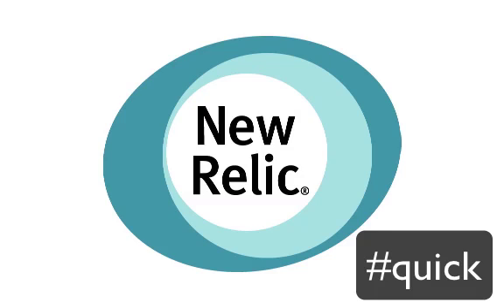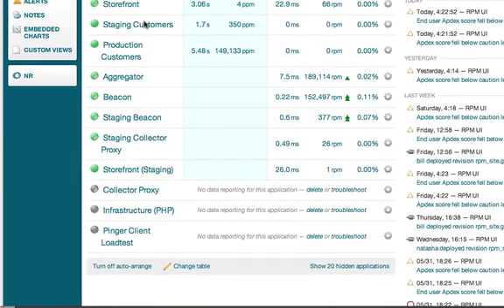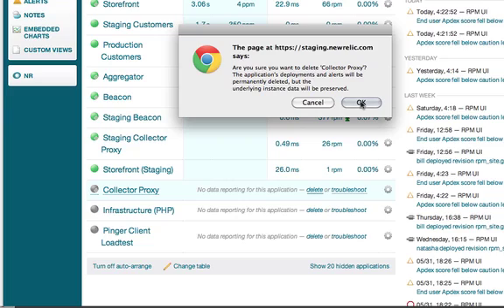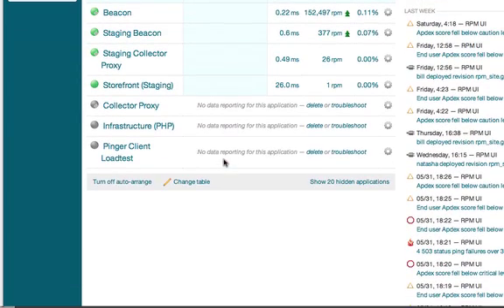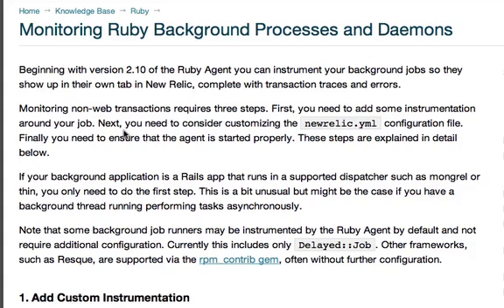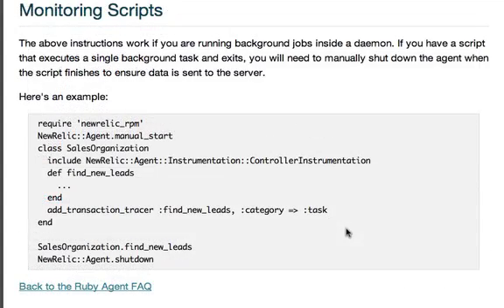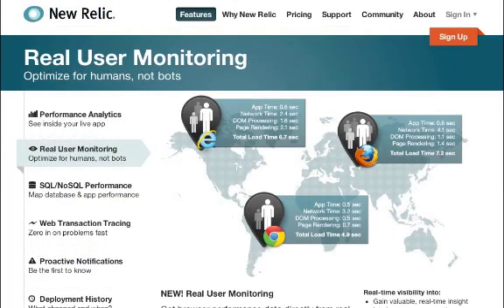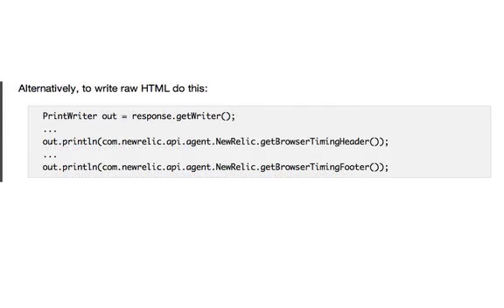How do I delete unwanted applications in New Relic? - Ask New Relic: Ep. 2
Ask New Relic, Episode 2:

You ask the questions, we give you answers! Got a question? Send them to us on Twitter @NewRelic with the hashtag "quick". If we answer your question you get a cool New Relic shirt!